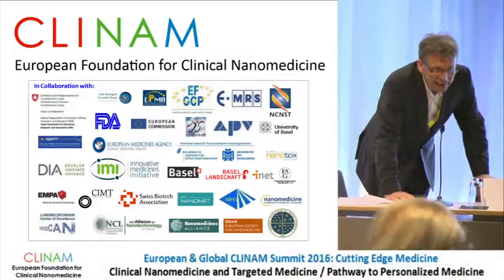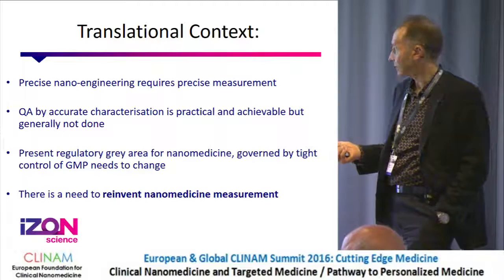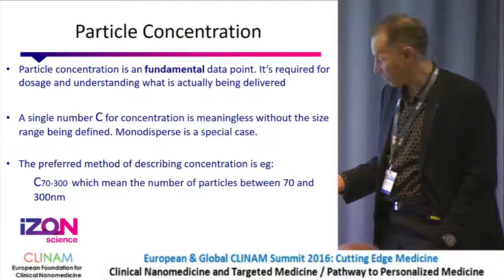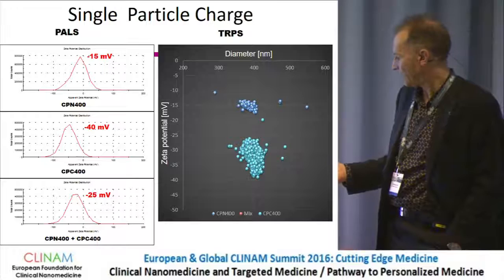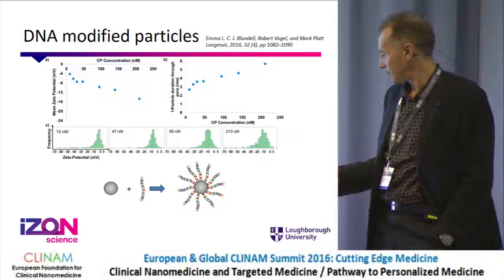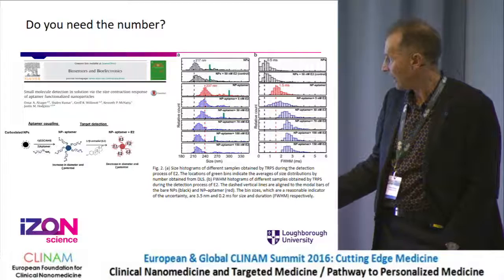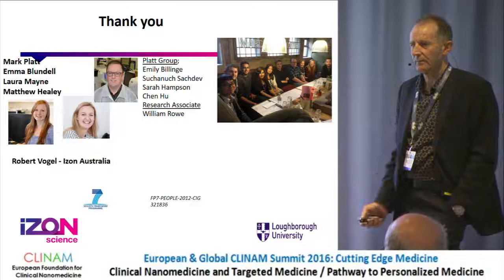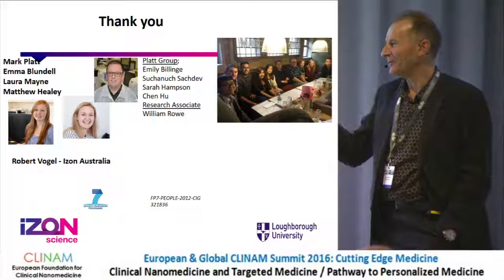Recent Developments in Measurement for Nanomedicine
Speaker: Hans van der Voorn, BE (Hons), CEO, IZON SCIENCE Ltd, Christchurch (NZL)

10. Nanotechnology based Biomedical Sensing and Analytics

Hall Osaka
27.6.16